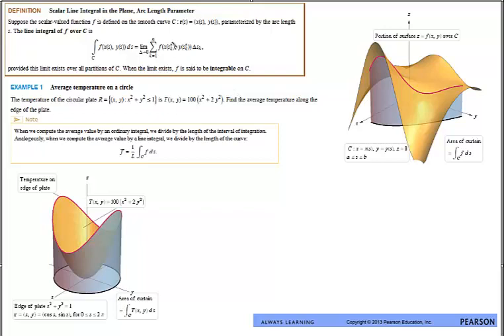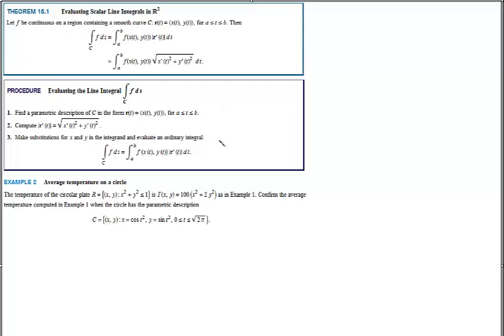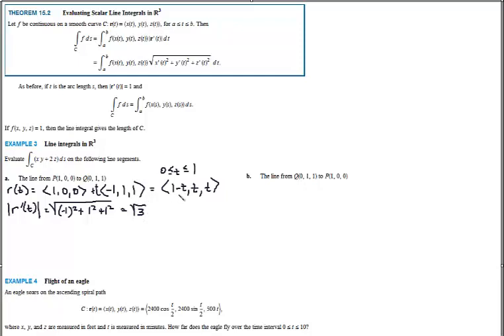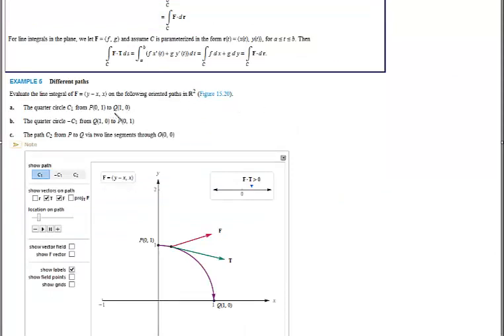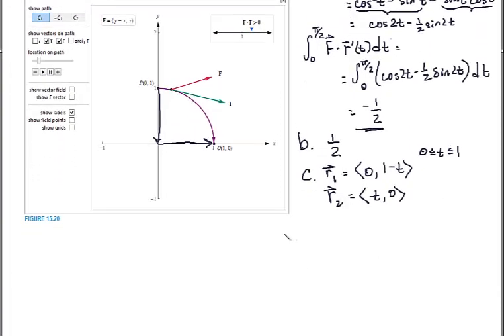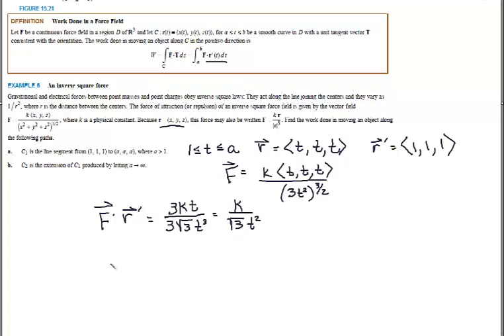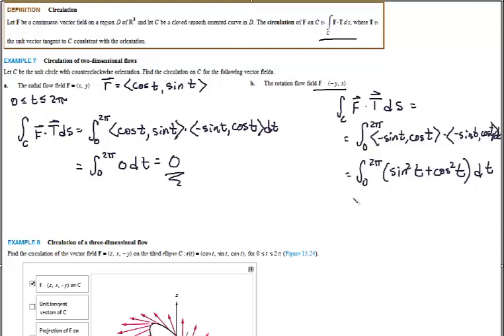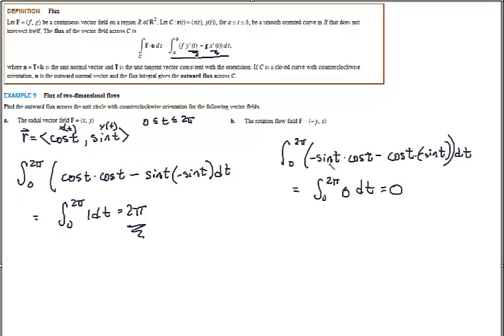MATH A253 15 2